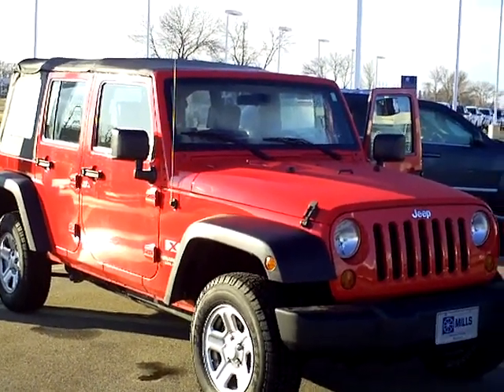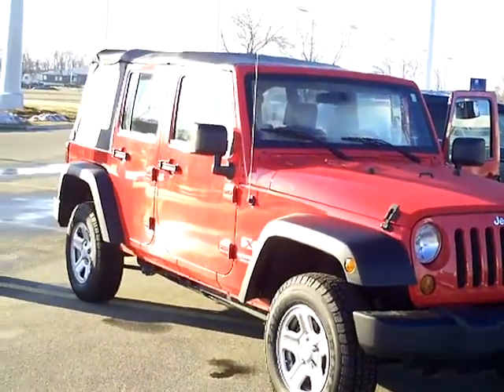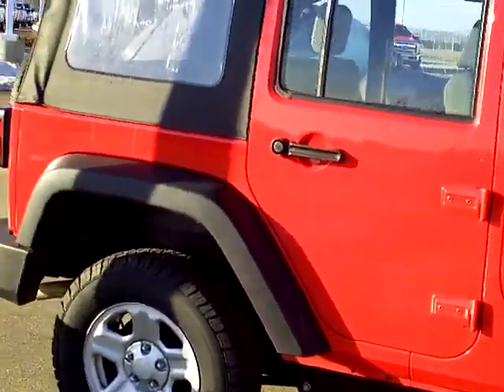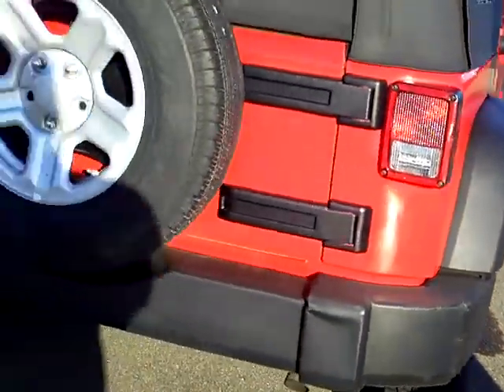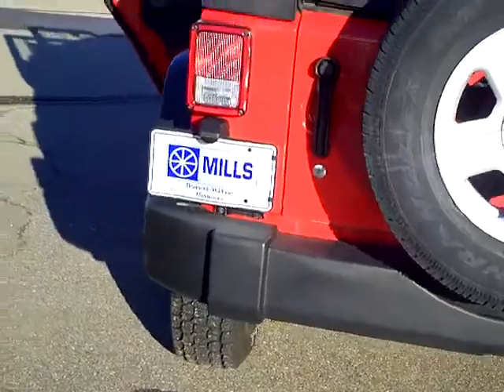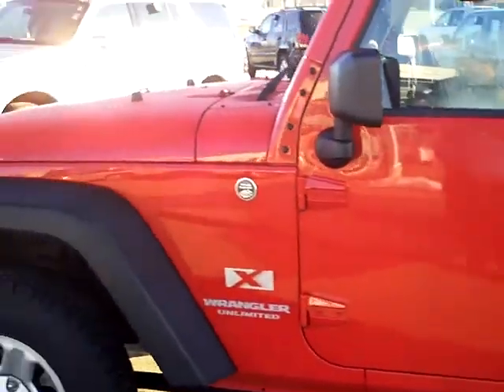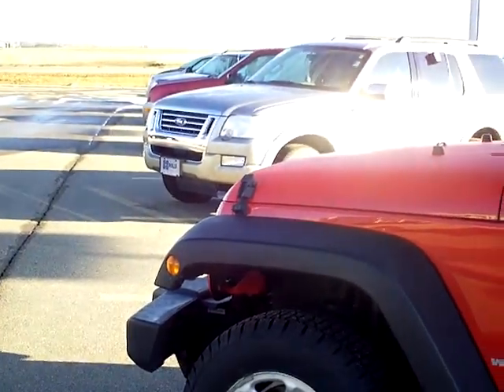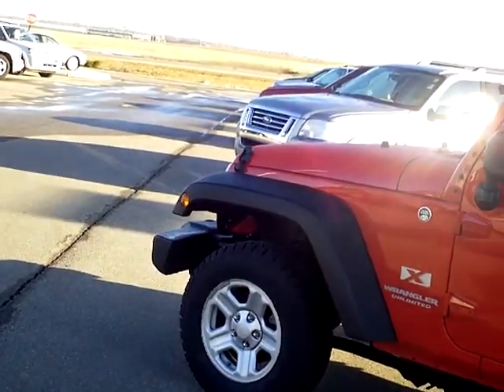2009 Jeep Wrangler Unlimited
Looking for Rosendale used cars, Sleepy Eye used cars, Willmar used cars, used trucks, new cars, or new trucks from one of the best Minnesota dealerships? (Our customers literally come from all across the state- and other states too!)  Please give us a call to confirm availability for any vehicles you might find here.